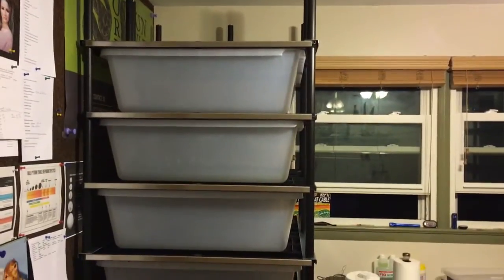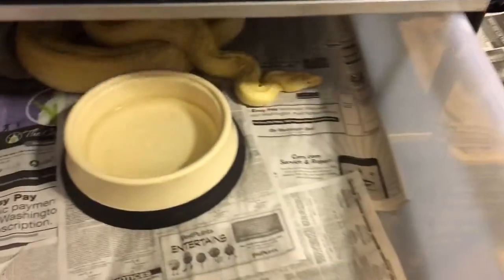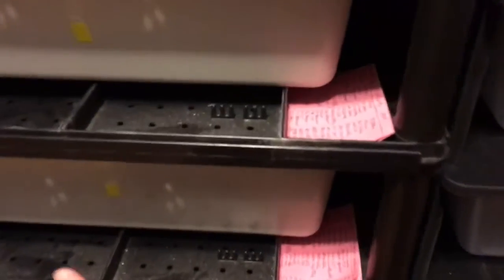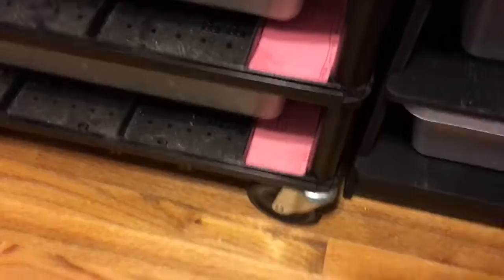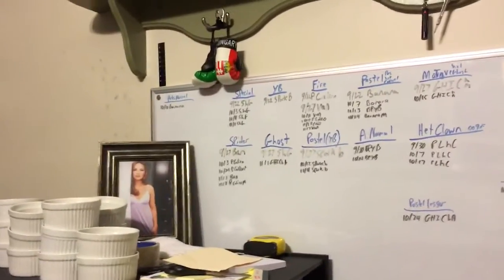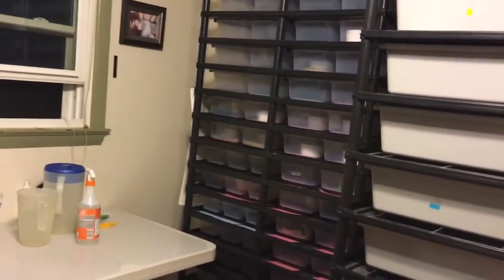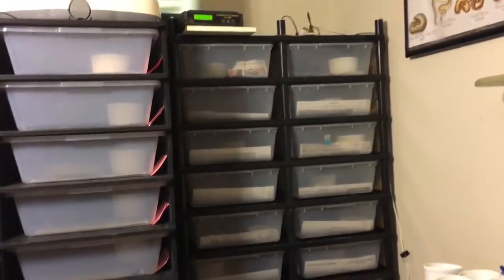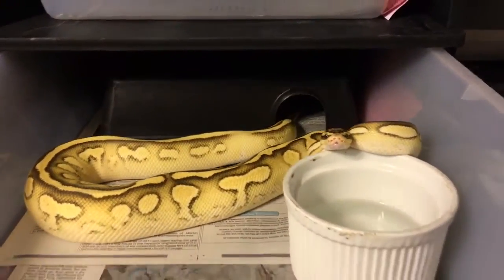New Vision rack , boas, blood pythons, and updates!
New boa Vision rack , boas, blood pythons, and updates!